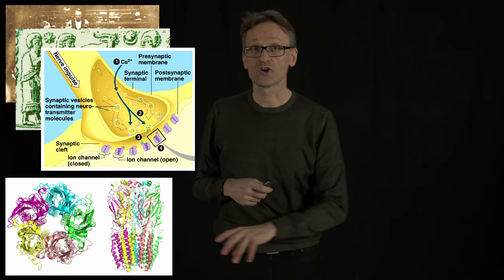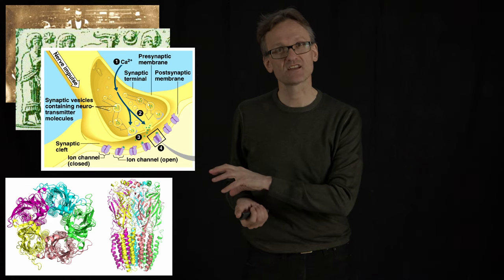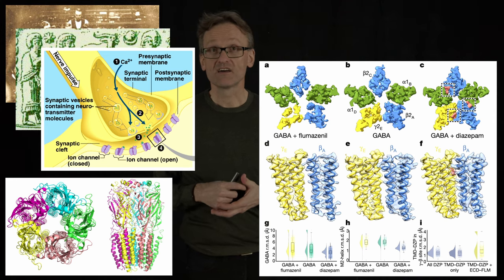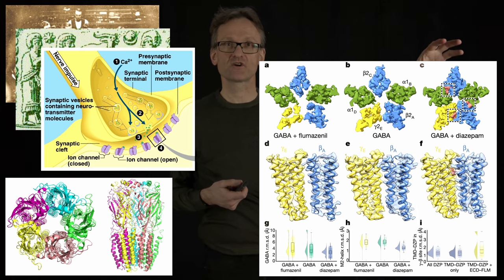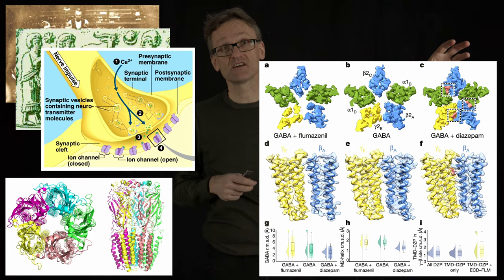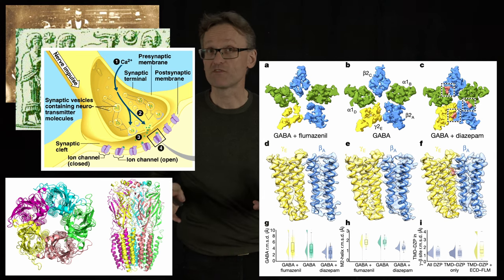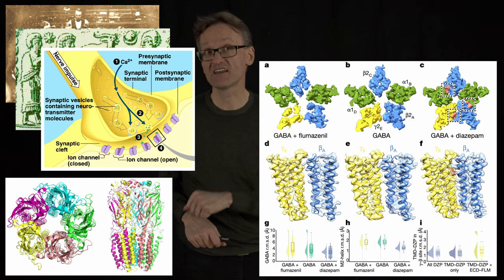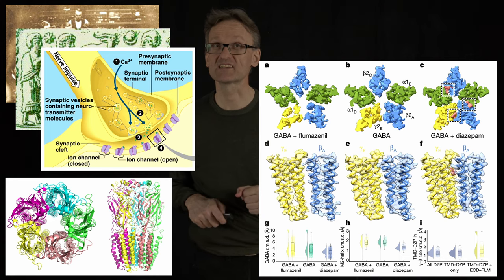Lecture 13, concept 06: Allosteric modulation of igand-gated ion channels with different drugs